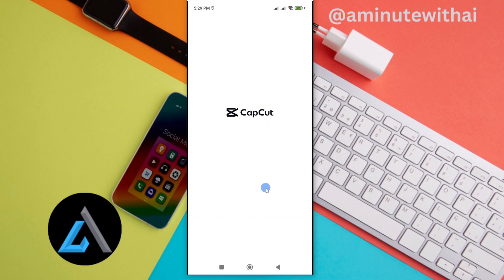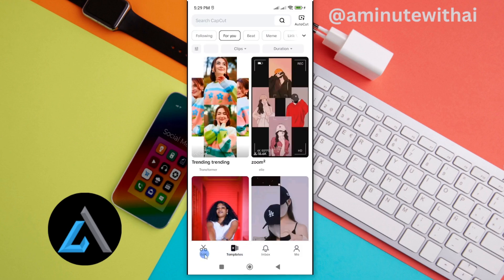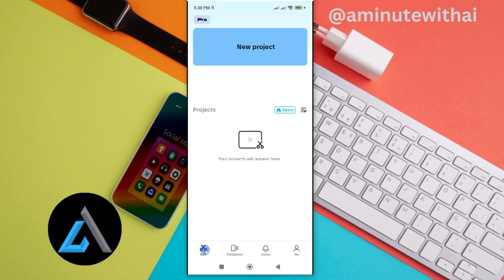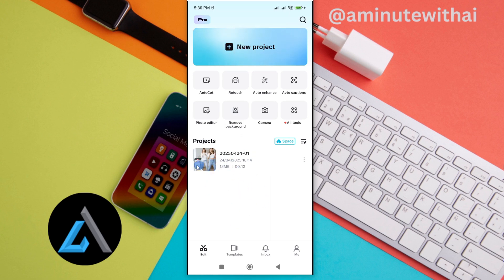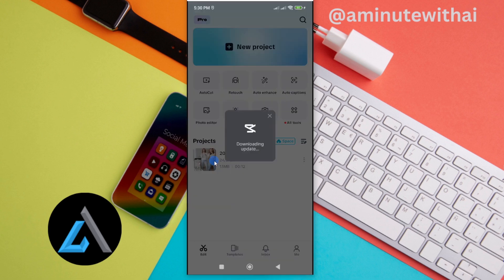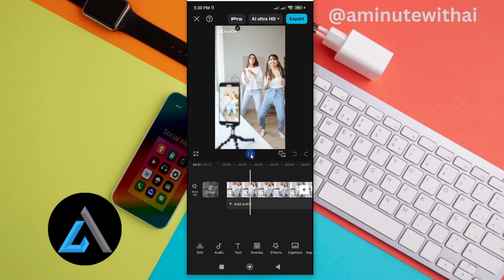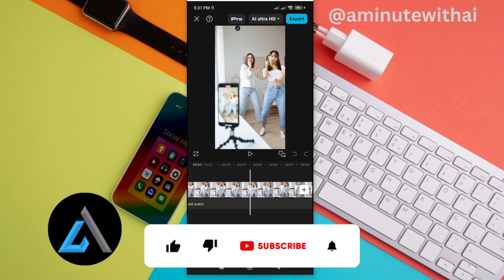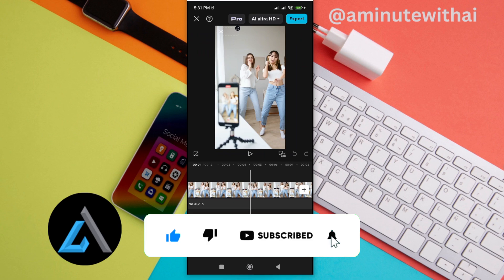How To Find Previous Projects On CapCut Using Smartphone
If you want to resume your previous project that is still pending, then you need to locate your previous project before you can continue editing.
In this tutorial I show you how to find your previous projects in CapCut using your smartphone.

CapCut
Video Editing
CapCut tutorial